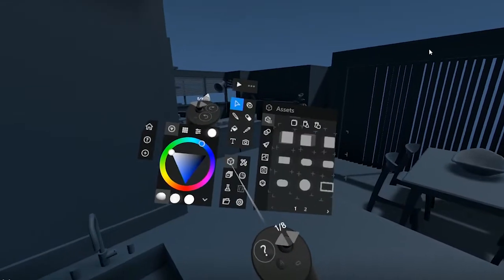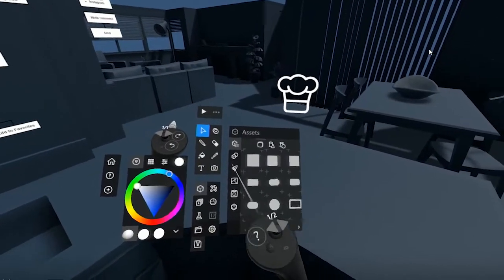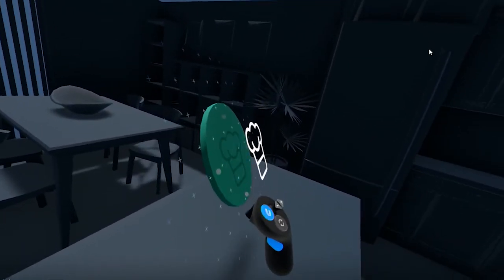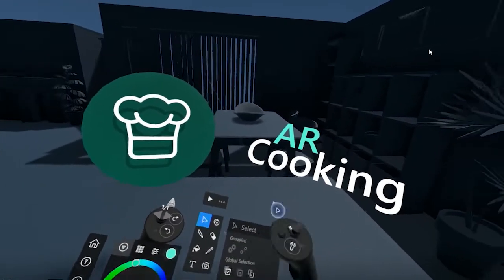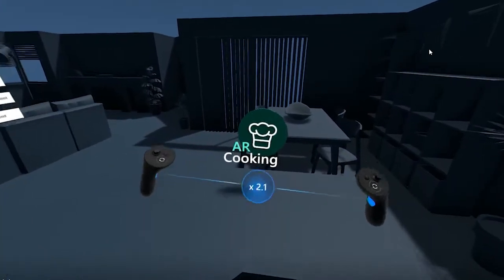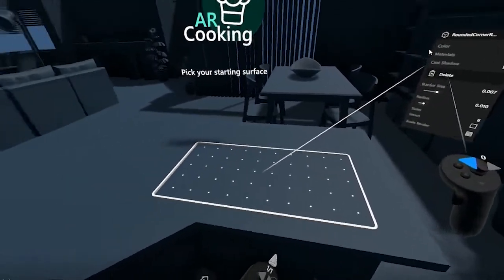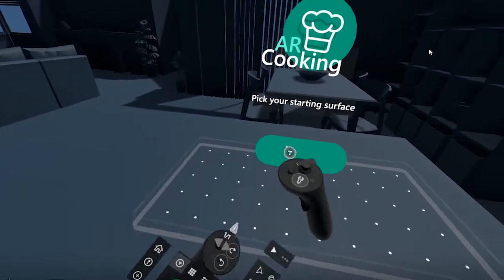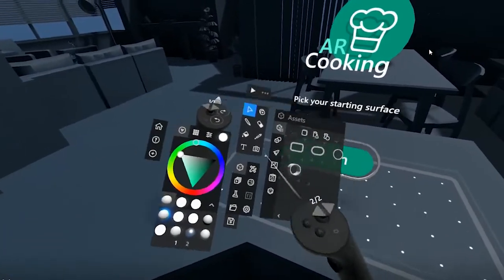Creating a AR Cooking App - First Episode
In this new series, we are going to design a complete AR app using Maquette. If you are a UX designer and are interested in jumping into VR/AR design, this series is for you!